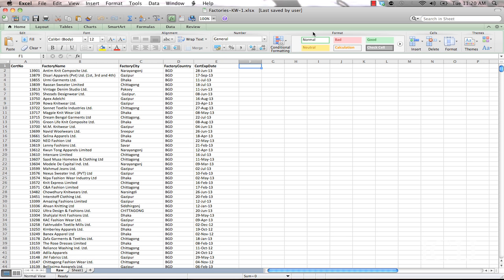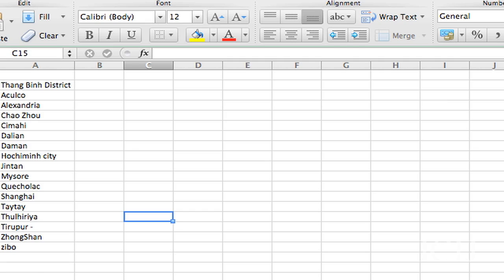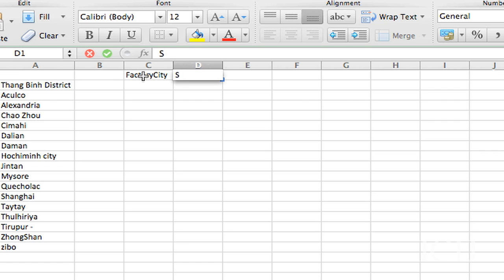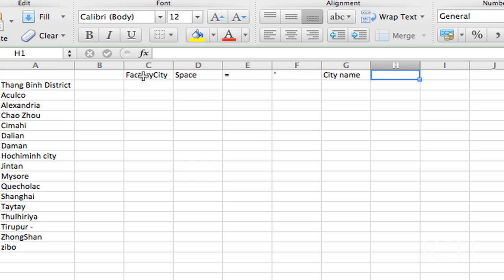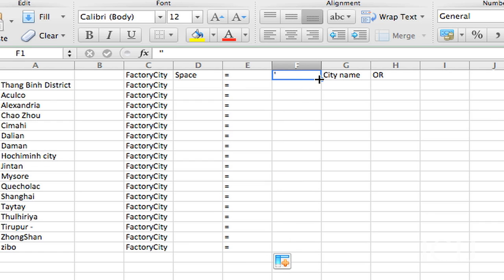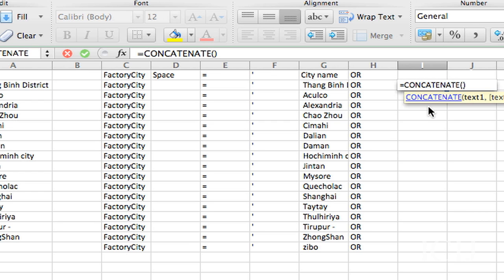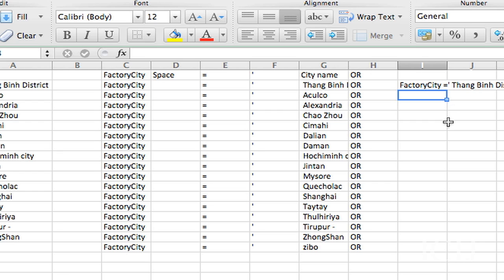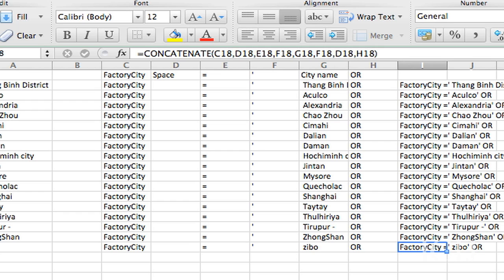Concatenate in Excel for Investigative Reporting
Using Excel to join data from multiple cells is a powerful tool -- particularly if you're writing lengthy SQL queries. ICIJ investigative reporter Kate Willson demonstrates the "Concatenate" function in Excel. It not only saves time, but makes it less likely that you'll introduce mistakes into the query.